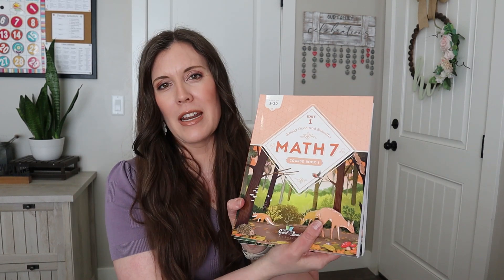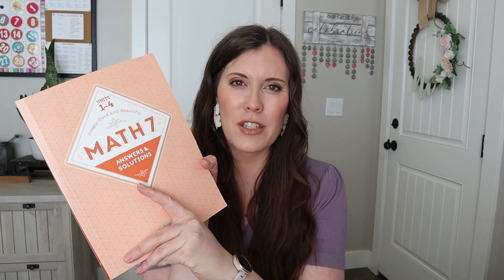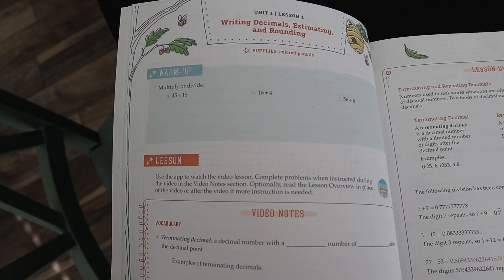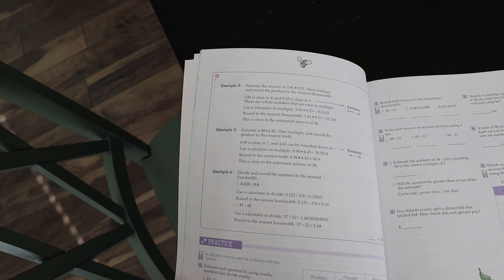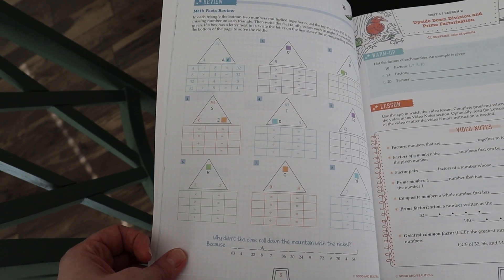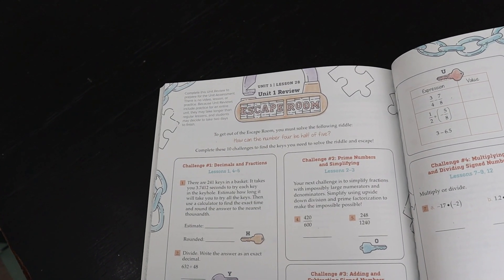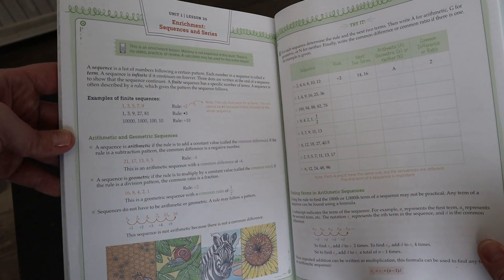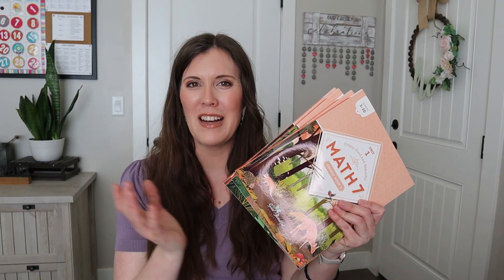The Good & the Beautiful Math 7 Review | Homeschool Mom of 6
Hi Friends!!! In today's video, I am reviewing Math 7 from the Good and the Beautiful. Enjoy!